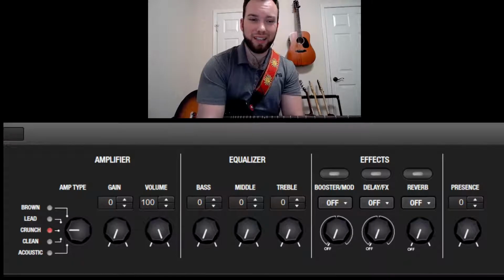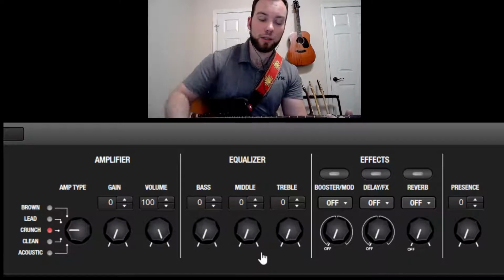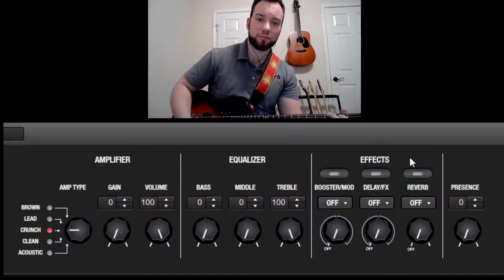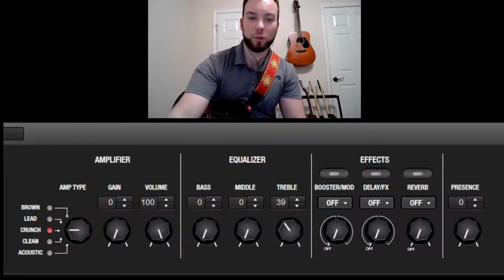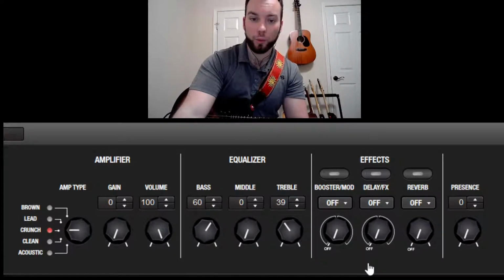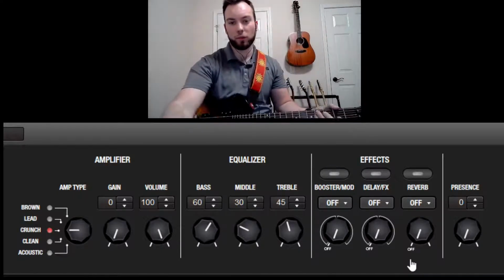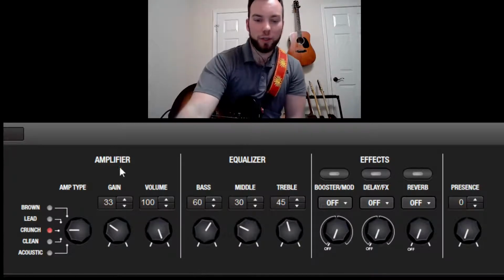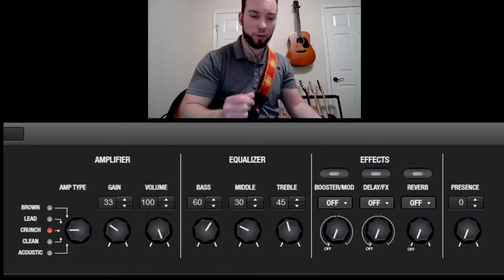Set Up Your Amp Like A Pro!!